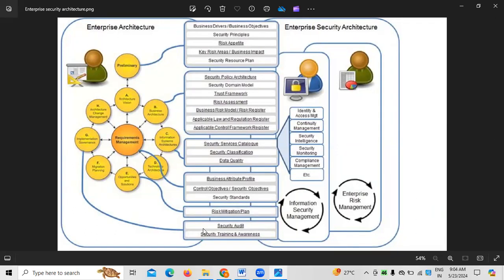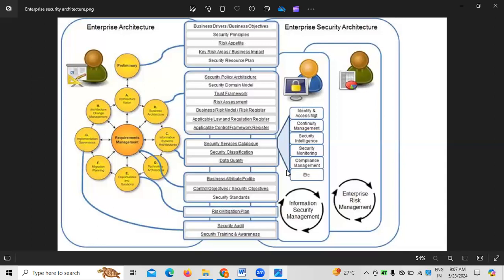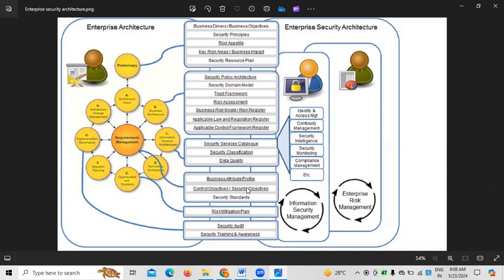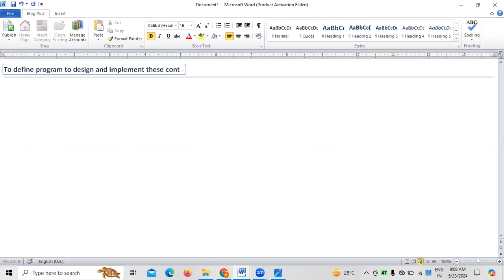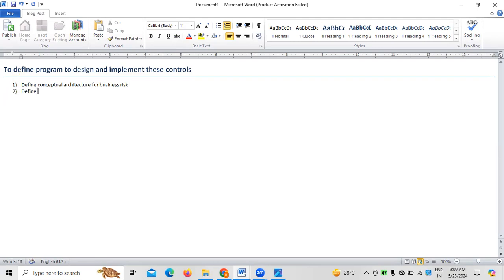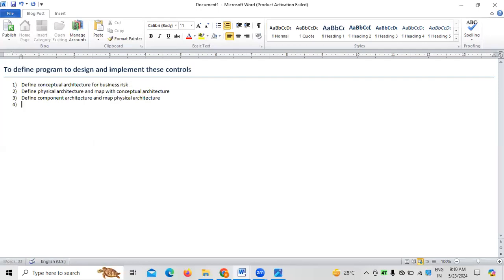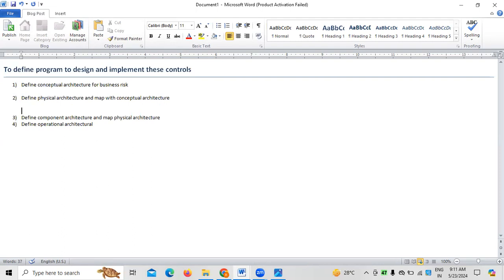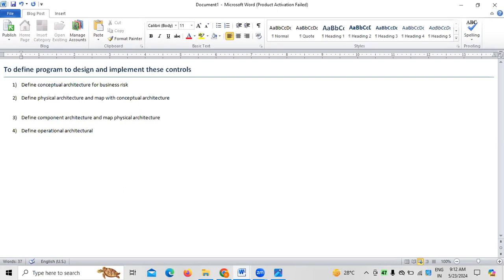Enterprise security architecture | security analyst | Data | cloud | cyber security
This video is all about Enterprise security architecture useful to analyst, Management roles